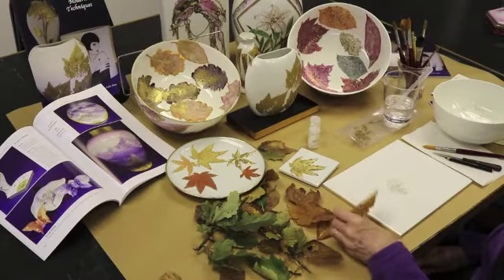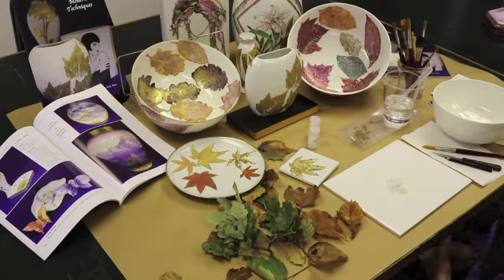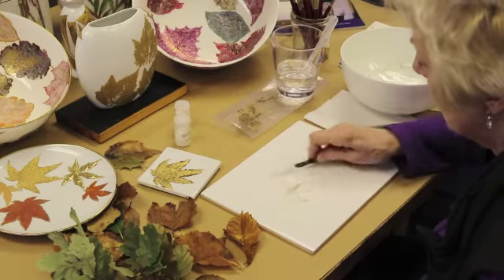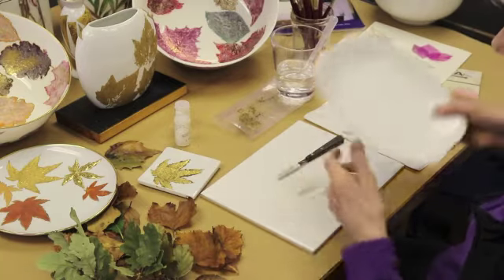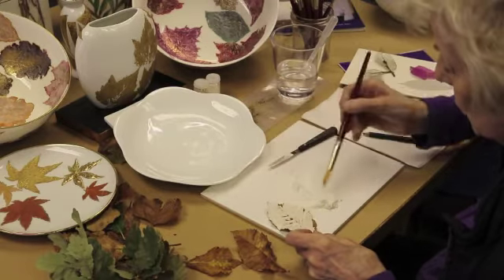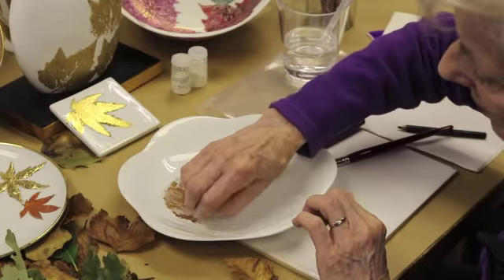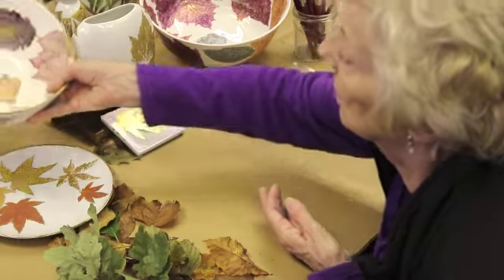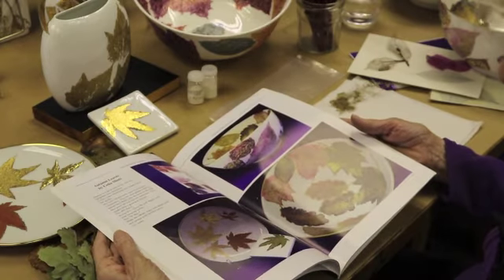Porcelain Painting Modern Techniques Part 1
How to paint exciting new techniques  on fine bone china and porcelain by popular British artist Celia Shute. Explains colours used, brushes etc. Modern Techniques part 1